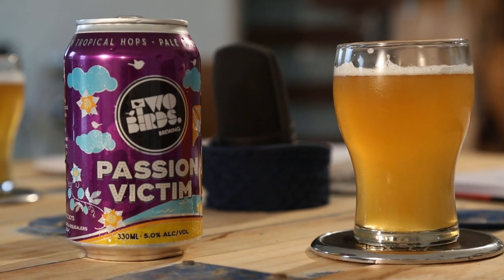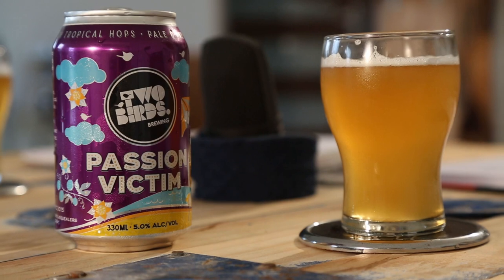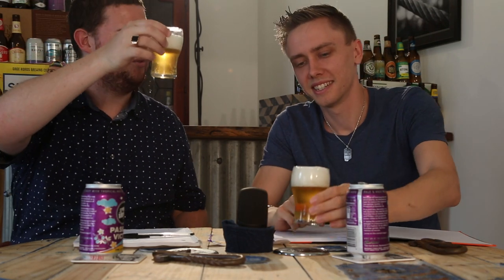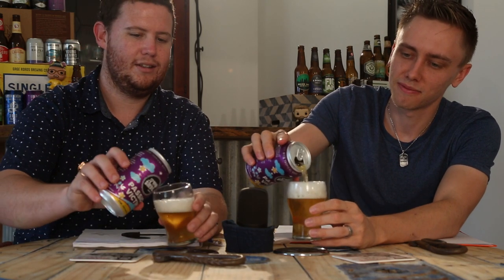Two Birds Brewing - Passion Victim - Beer Review - Schooner & Hopp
The cleverly names brewery, Two Birds, is Australia's first female owned brewery. The Passion they have for beer is admirable, and it comes through in the form of passionfruit in this beer!